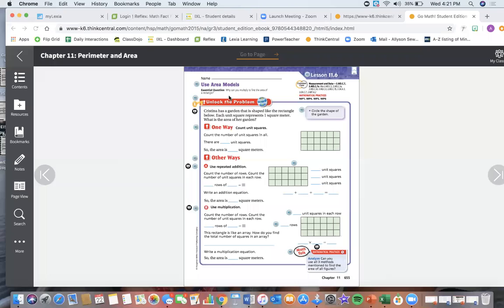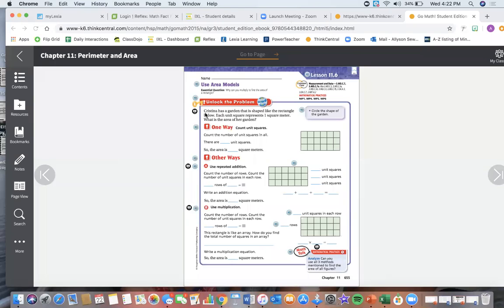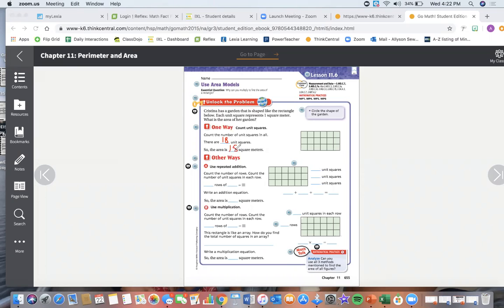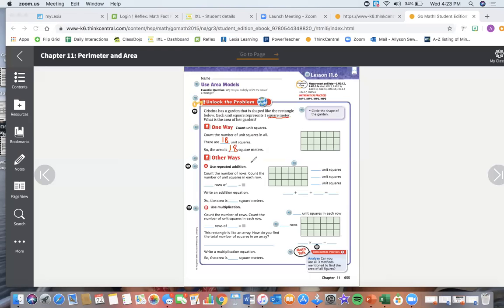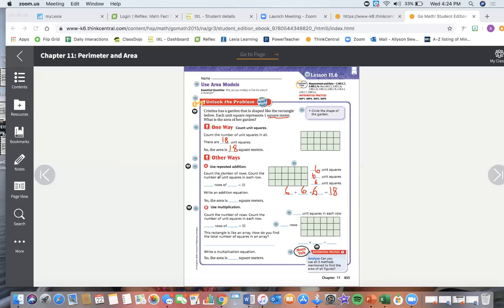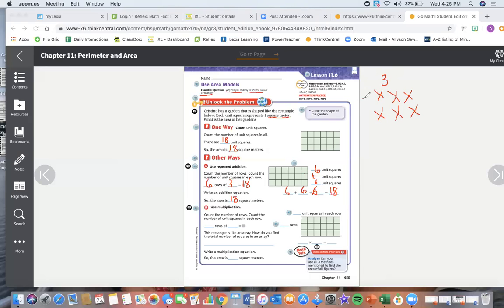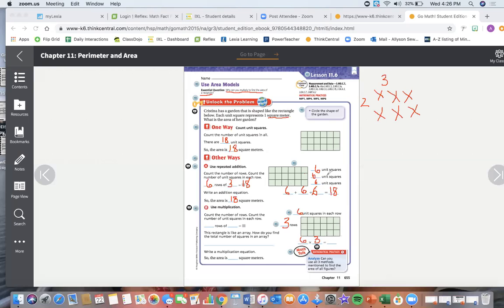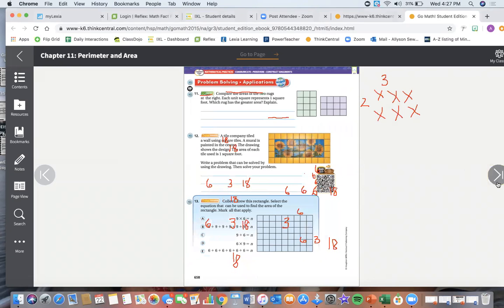11.6 Area Models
You are all so smart and I believe in you! :)